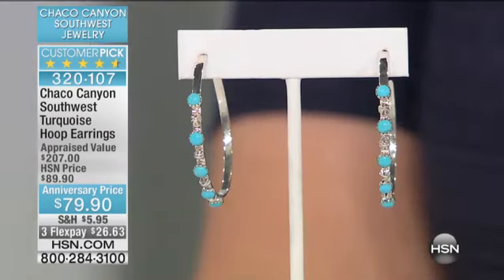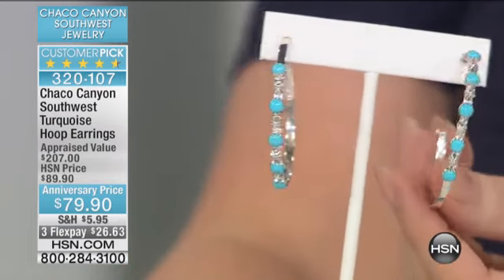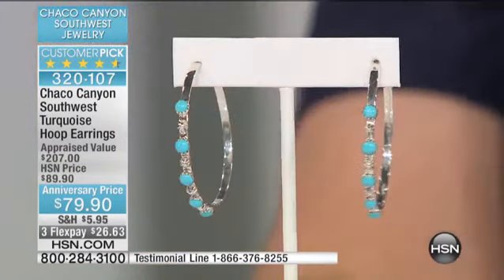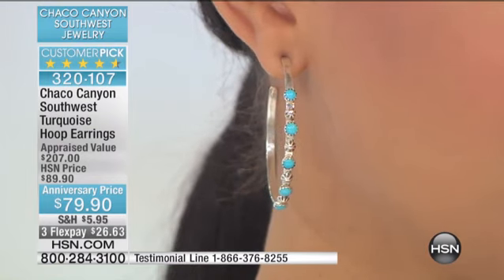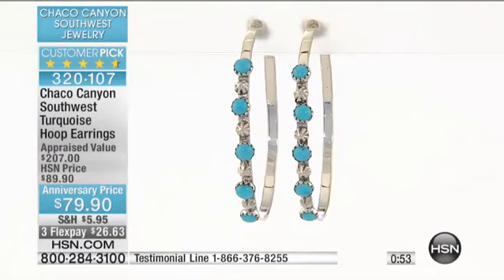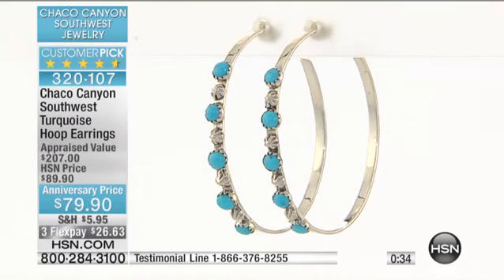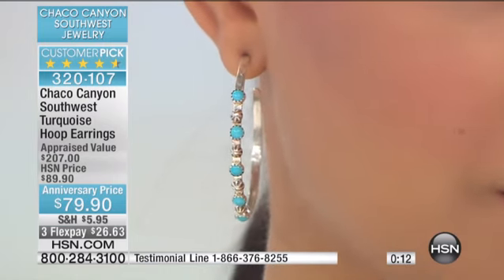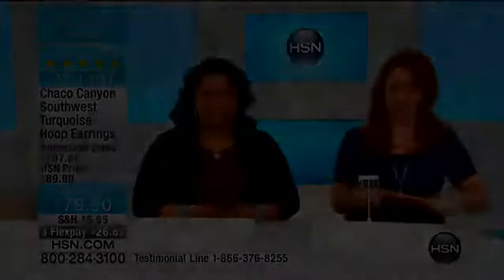Chaco Canyon Southwest Turquoise Hoop Earrings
Chaco Canyon Southwest Turquoise Sterling Silver Hoop Earrings
[Value Statement]

Design Information

    Feature
    Feature